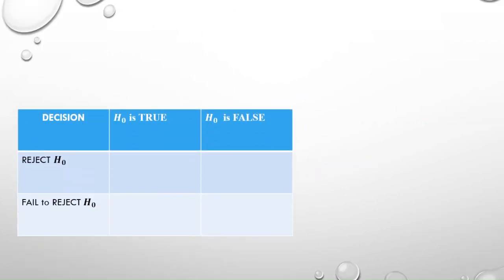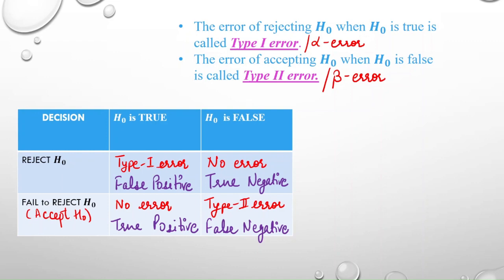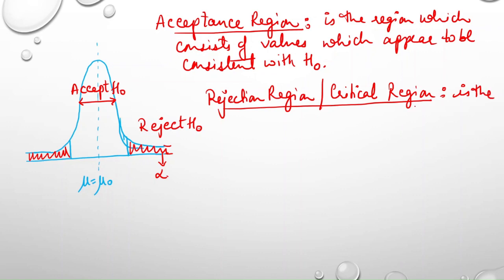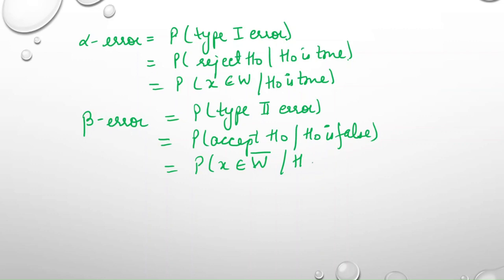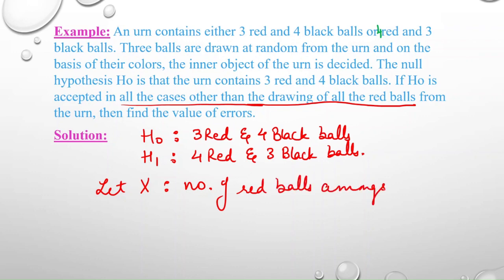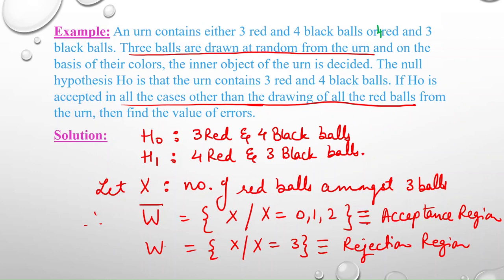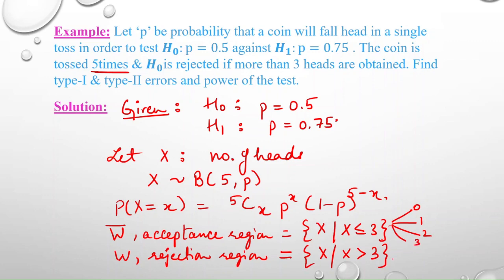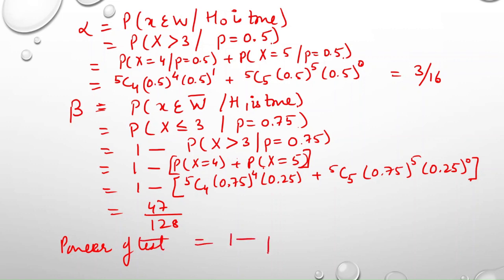Testing of Hypothesis||Types of errors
This video lecture on Testing of Hypothesis will help Engineering and Basic Science students to understand the following topics of Mathematics:
1. What is a Type-I error?
2. What is a Type-I error?
3. What is acceptance & rejection regions?
3. Examples